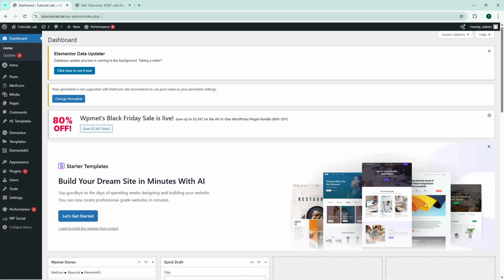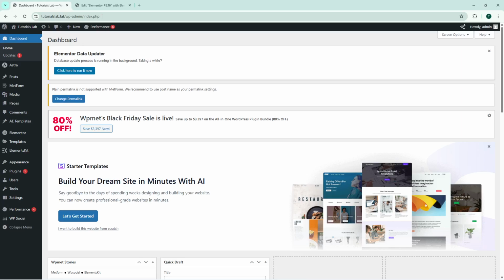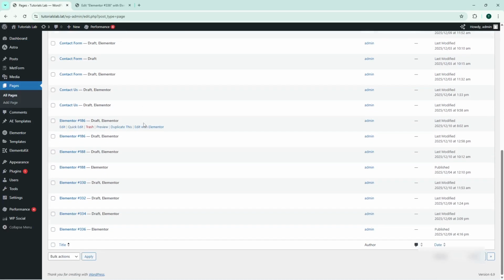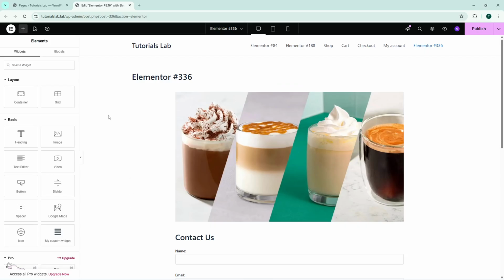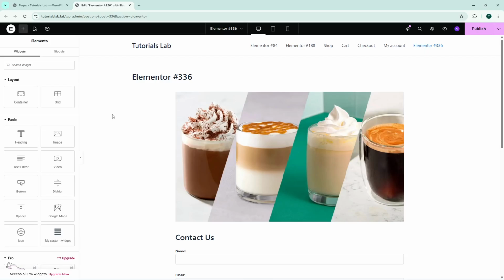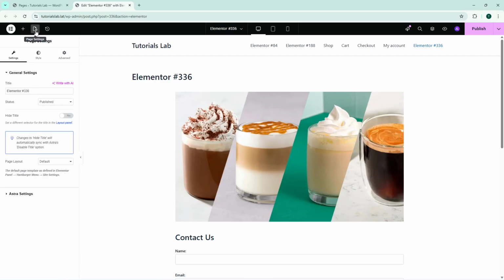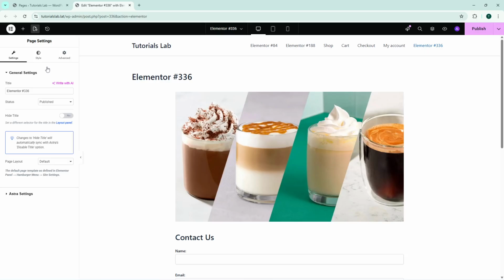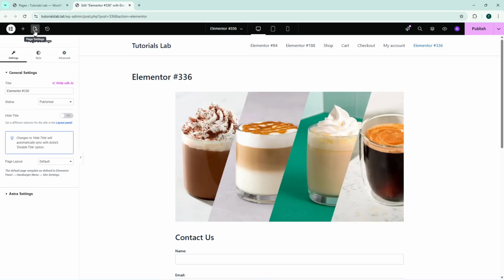How To Find Page Settings In Elementor (Tutorial 2026)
Along the way, you'll learn how to find page settings in Elementor, where are page settings Elementor, accessing Elementor page settings tutorial, Elementor page layout options location, locate page setup in Elementor, discover Elementor page style settings, Elementor editor find page controls, guide to Elementor page options, Elementor page design panel access, adjust Elementor page background settings, understanding Elementor page display settings, Elementor website page configuration